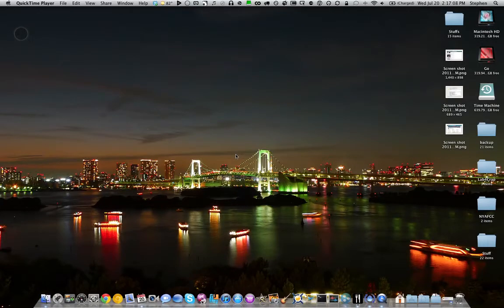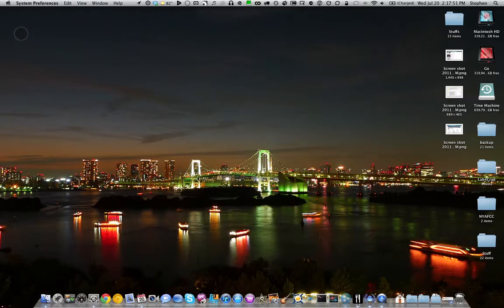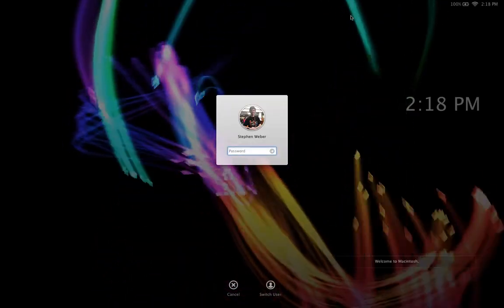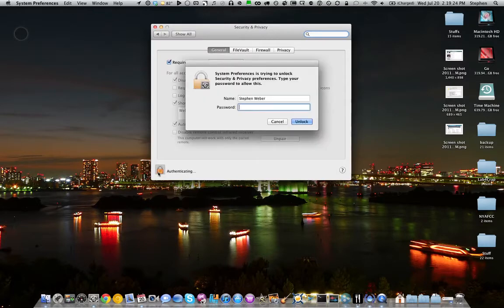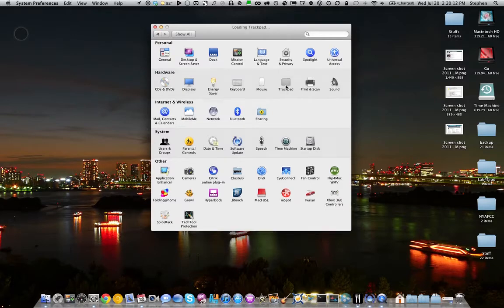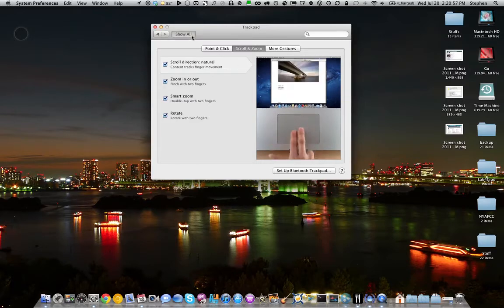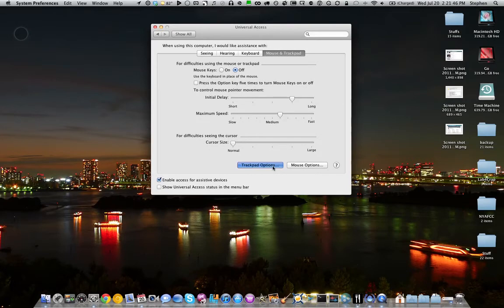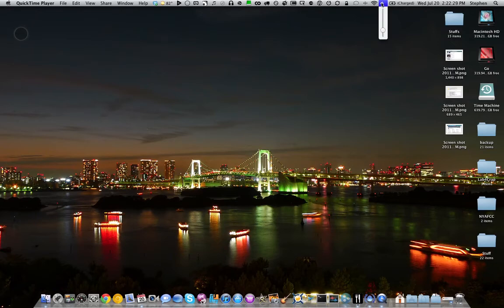Some Lion tips and tricks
I was recently asked how I added some custom text to my login screen for Lion. Lion has made this a LOT easier than it previously was by actually putting it in System Preferences. In this video, I'll show you how to add it as well as a few other tips that might help getting used to Lion.